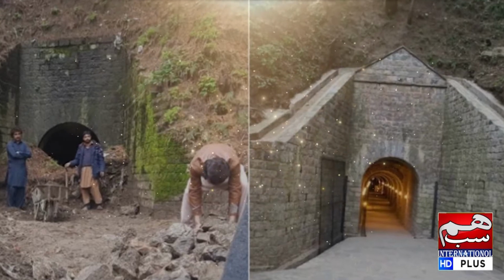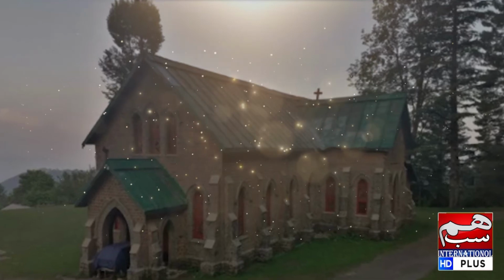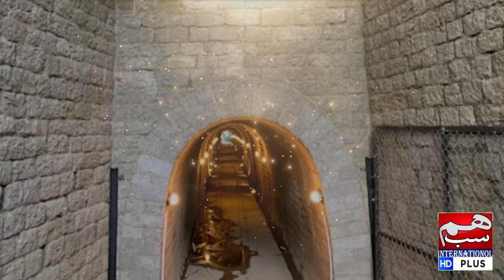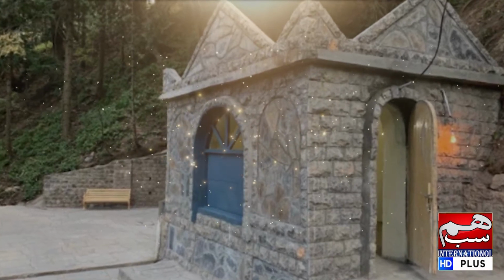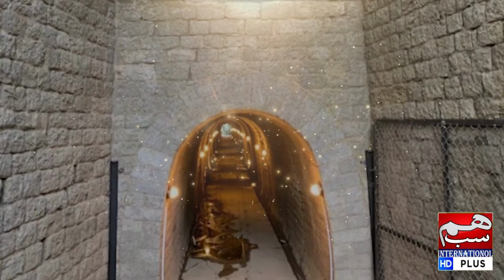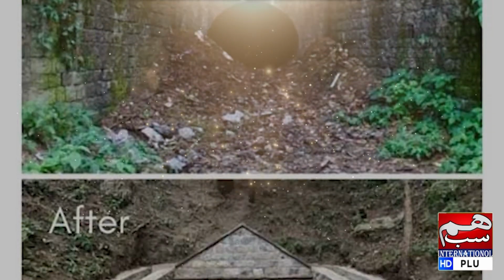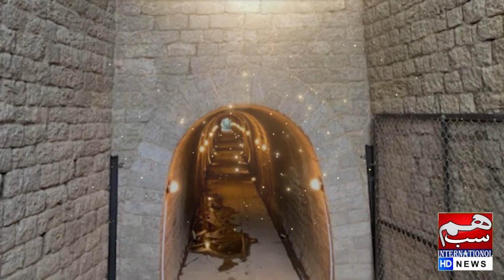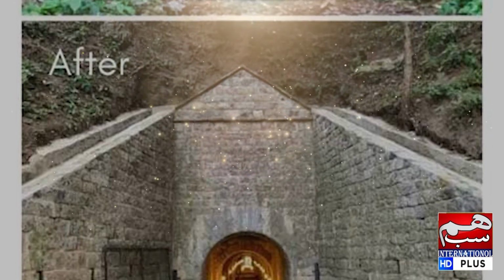Motu Tunnel Rehabilitation of a 130 year old British era tunnel in Ayubia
Hum Sub News(Internatinol)

We Need Repoters And Bureo Chief From All Over The World.

Hum Sub News(Internatinol) Highlight Internationol Issues.

We Need Your Support Or Feedback.

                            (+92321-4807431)